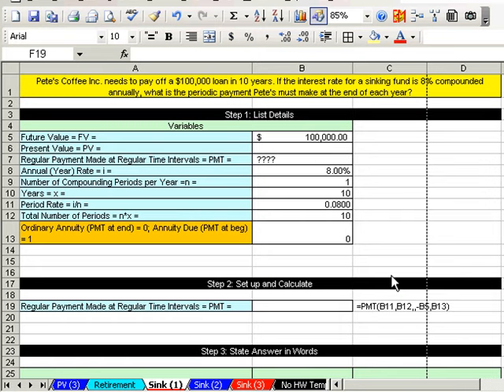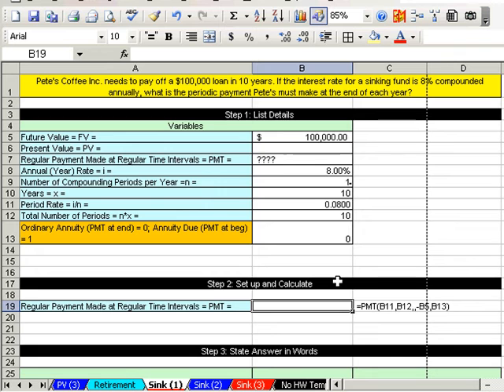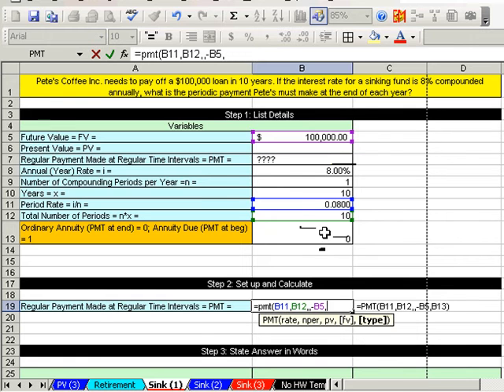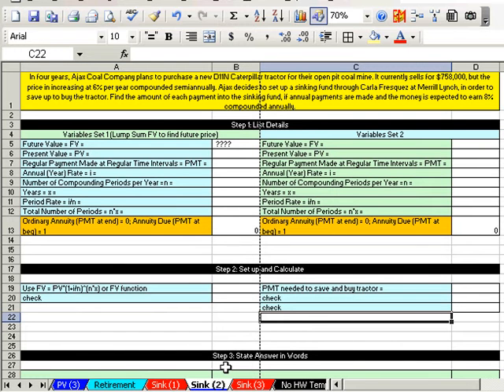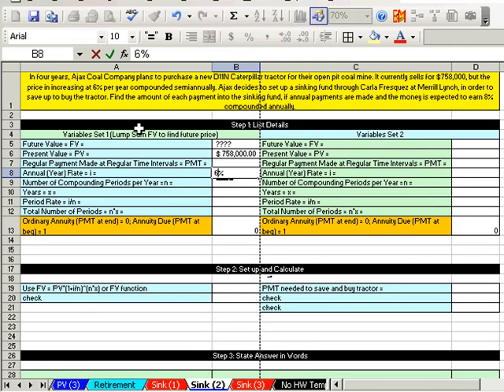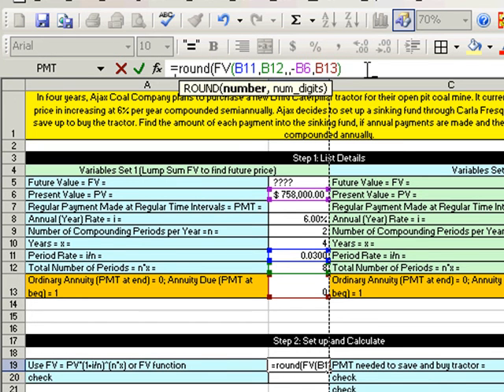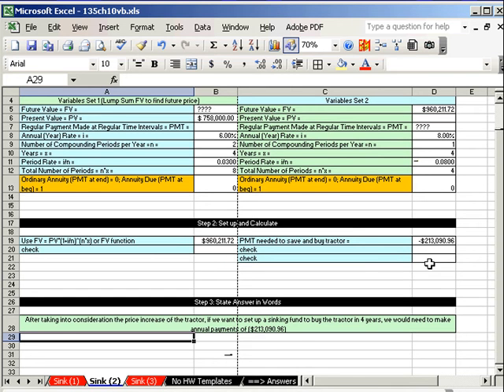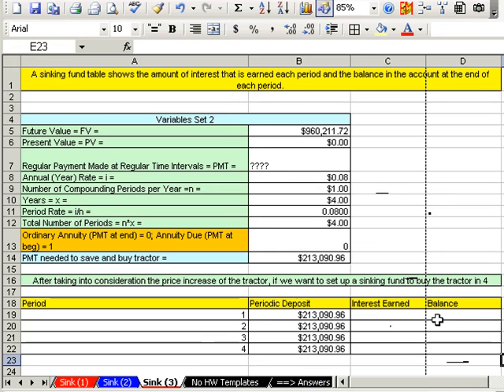Excel Busn Math 62: Sinking Funds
See how to use the Excel functions FV and PMT to make a future value calculation for a sinking fund.

This is a Highline Community College Business Math Class, Busn 135, taught by Mike Gel excelisfun Girvin